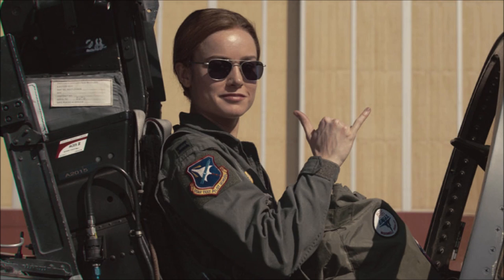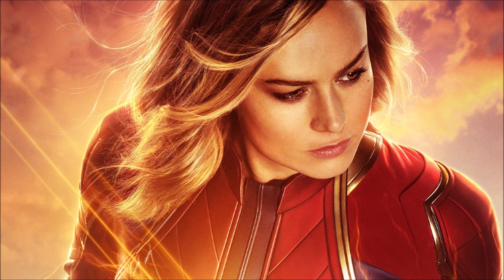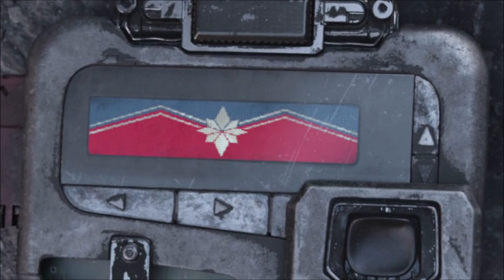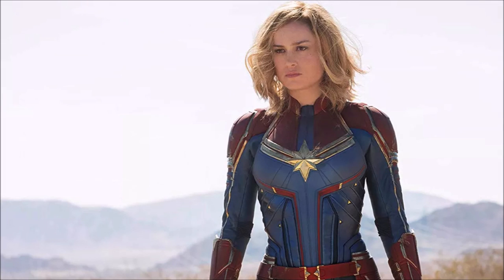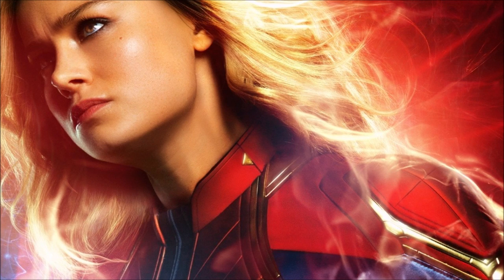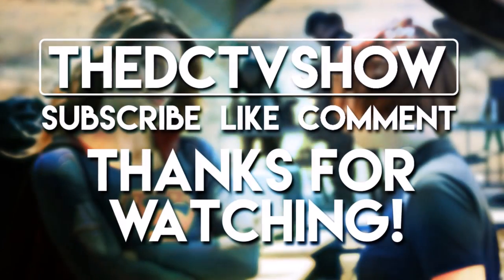Captain Marvel Post Credits Scene - Avengers Endgame ENDING Explained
MASSIVE SPOILERS!!!

Hope you enjoyed this MARVEL video, thank you for supporting the channel.